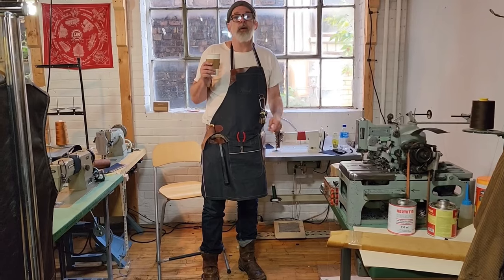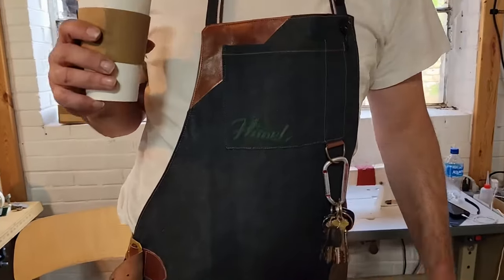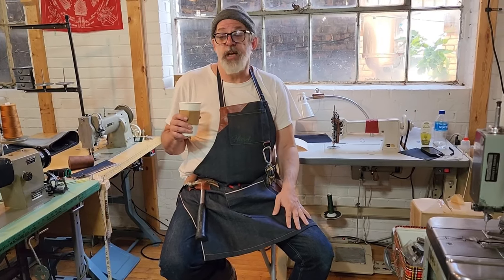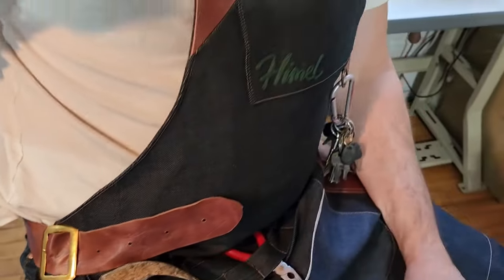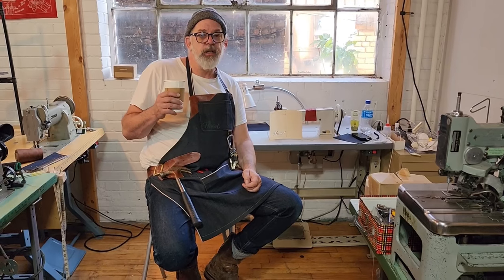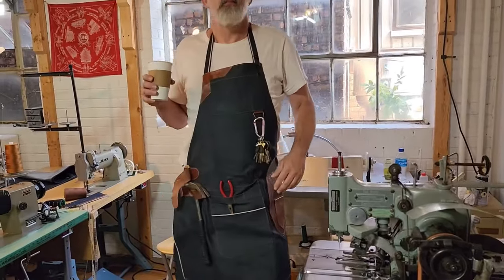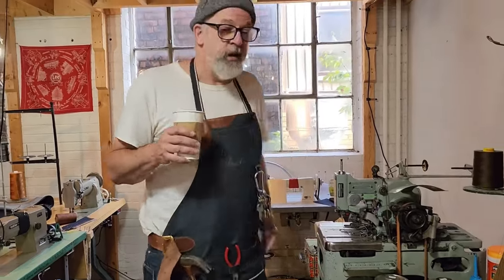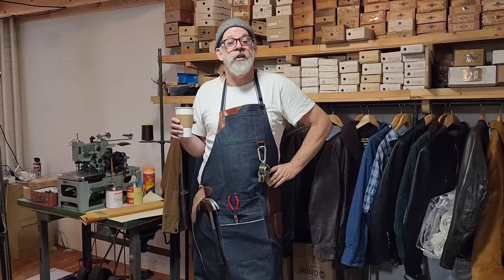HBTV Deep Dive : The Nelson Pipefitters Apron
Introducing the Nelson Pipefitters Apron. Dave discusses the newest release from the HBL Sam￼e Shop. Now available with black or brown leather finishing.